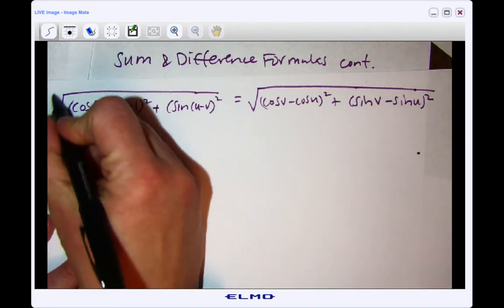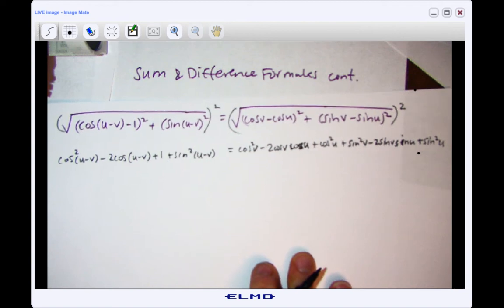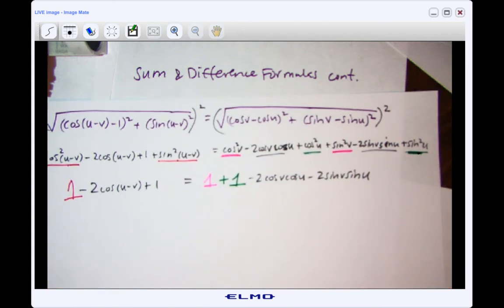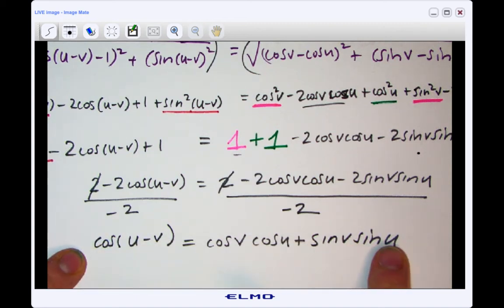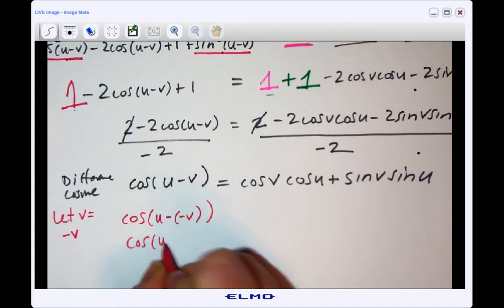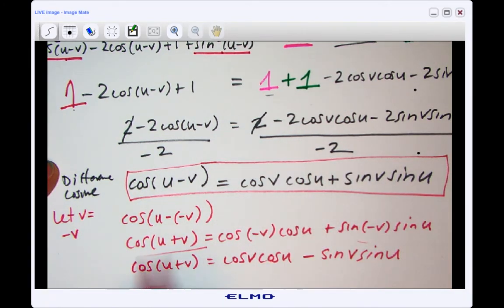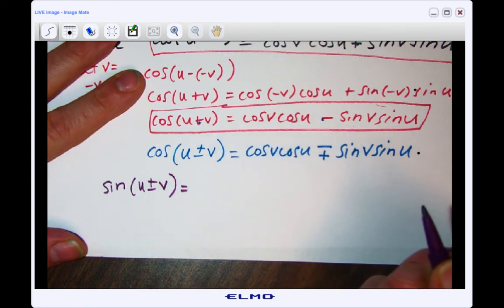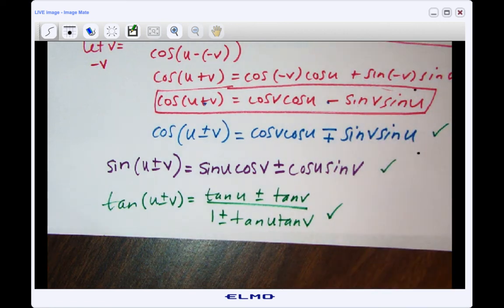Sum and Difference Formulas Part 2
Derive the Sum and Difference Formula for Cosine